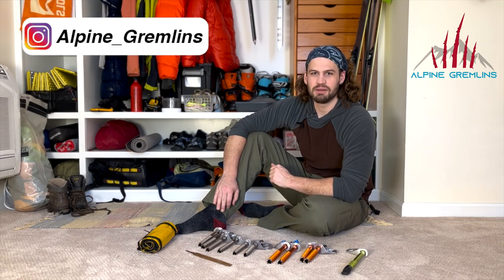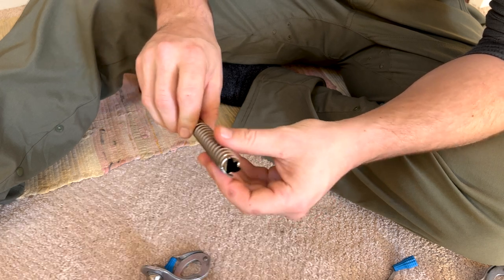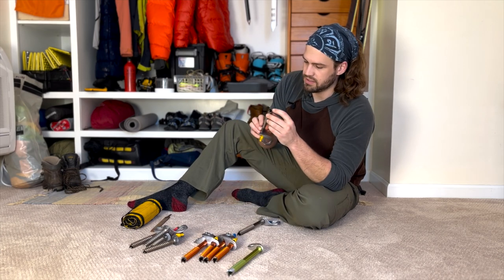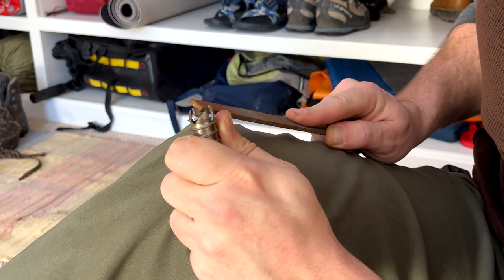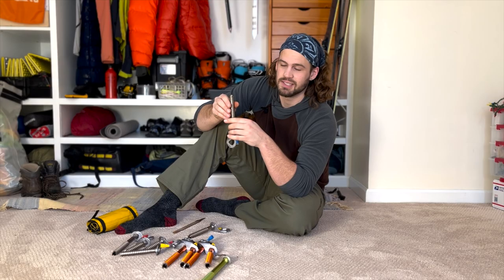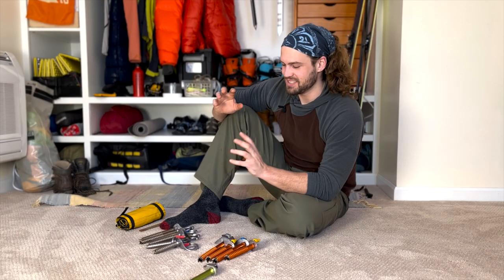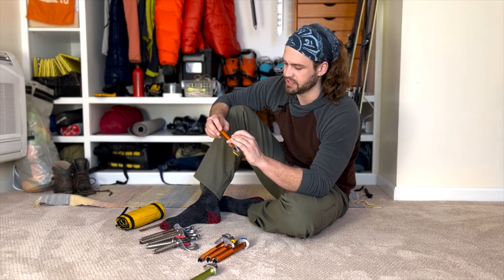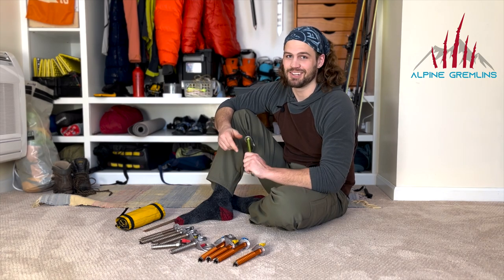The Best Way to Sharpen Ice Screws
The definitive guide to keeping your ice screws sharp and ready to go.